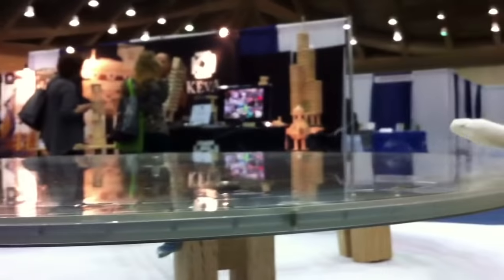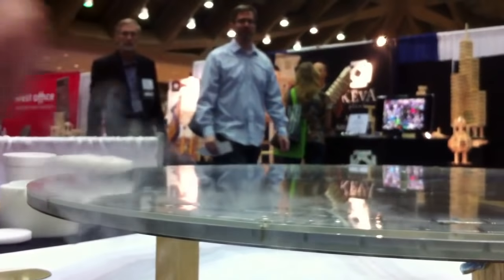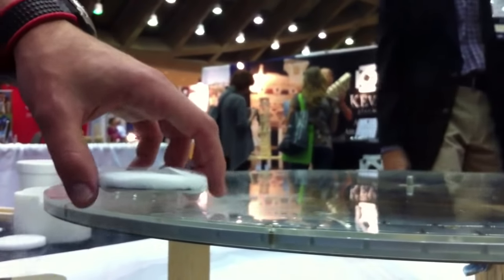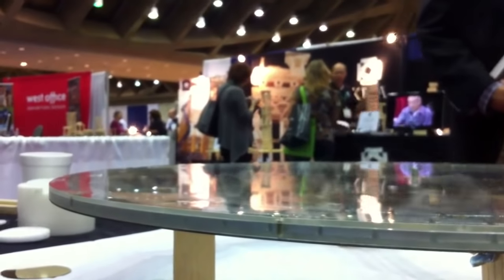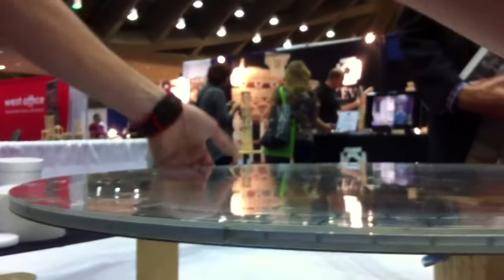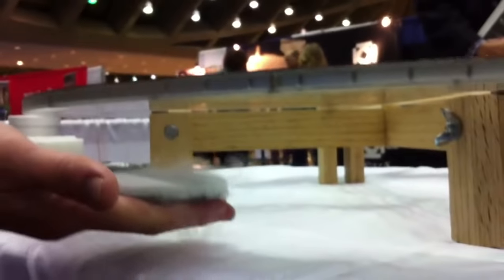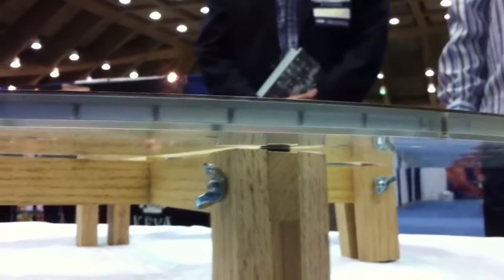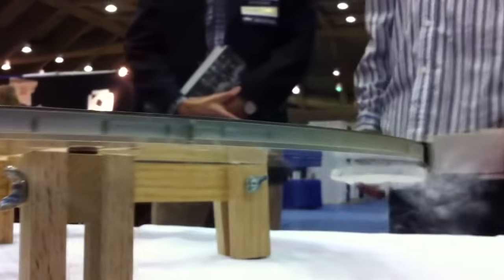Quantum Levitation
Video courtesy of the Association of Science-Technology Centers (ASTC), representing the science center and museum field worldwide.

Tel-Aviv University demos quantum superconductors locked in a magnetic field For an explanation of the physics behind this demonstration,

With the theme "Knowledge that Works: From Theory to Practice," the 2011 ASTC Annual Conference featured more than 100 sessions, which highlighted how science centers and museums are putting new ideas to practical use to serve their communities. The conference was hosted by the Maryland Science Center in Baltimore, October 15-18.